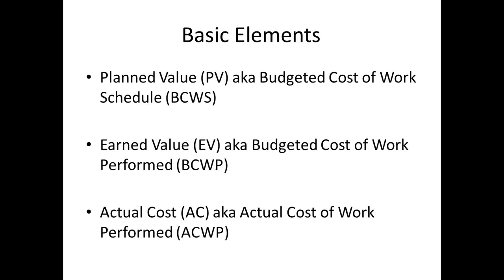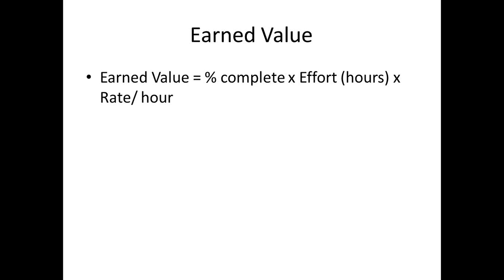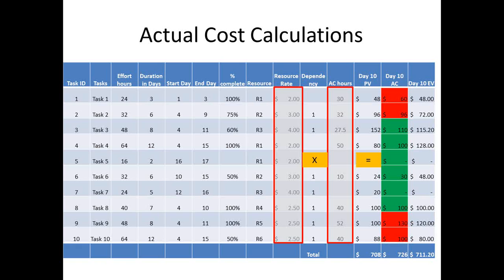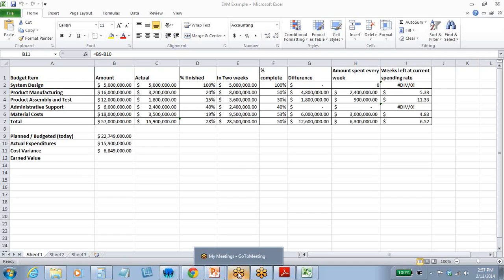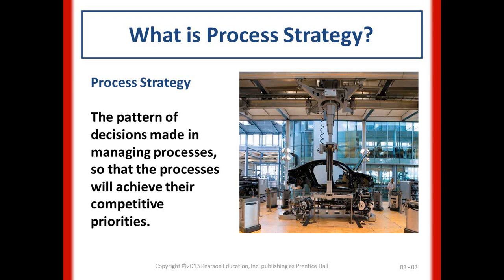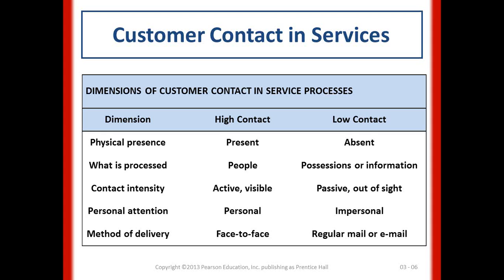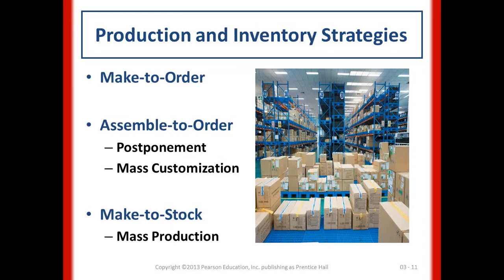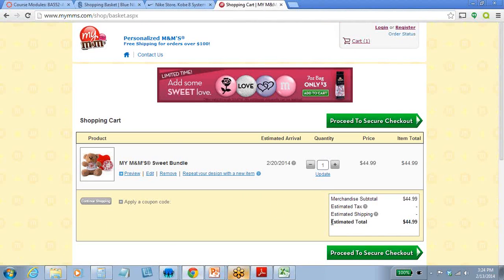Earned Value Management and Process Strategy